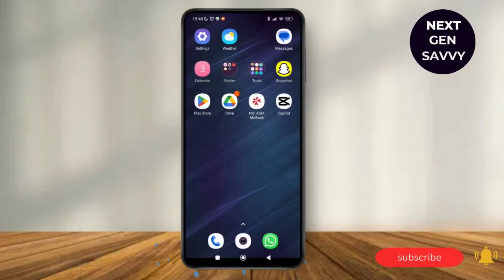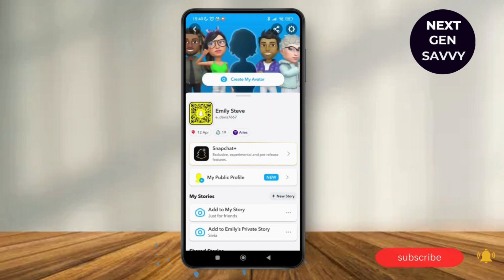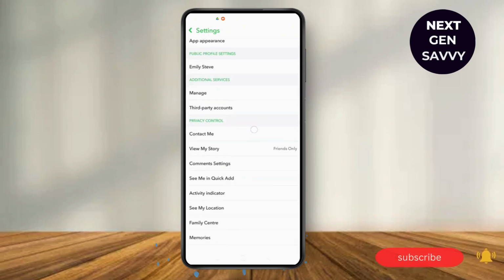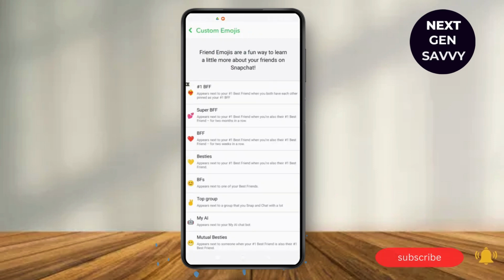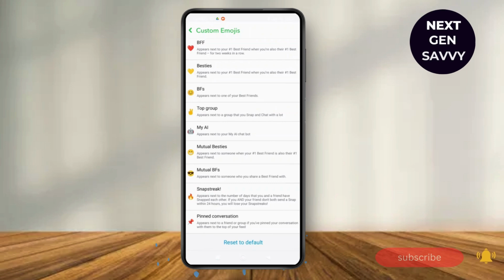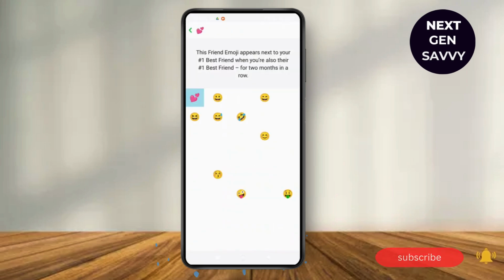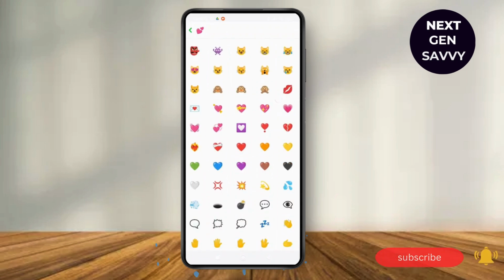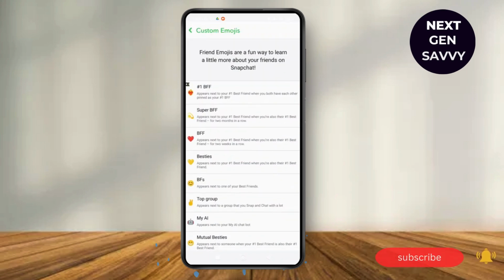How to Change Pin Conversation Icon on Snapchat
Welcome to our step-by-step guide on "How to Change Pin Conversation Icon on Snapchat"! If you want to personalize your Snapchat experience and learn how to change the pin icon for your conversations, this video is perfect for you. We’ll walk you through the simple steps to modify your pinned conversation icon on Snapchat, allowing you to customize your chat interface easily. Whether you’re looking to distinguish between different conversations or just want to add a personal touch, this tutorial will help you make those changes effortlessly.

In this video, you'll learn:

Steps to customize your Snapchat chat icons
Tips for organizing your conversations on Snapchat
How to pin conversations on Snapchat
Easy ways to personalize your Snapchat experience